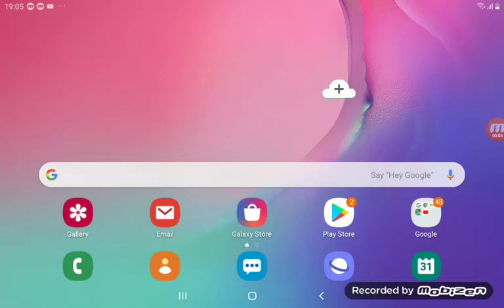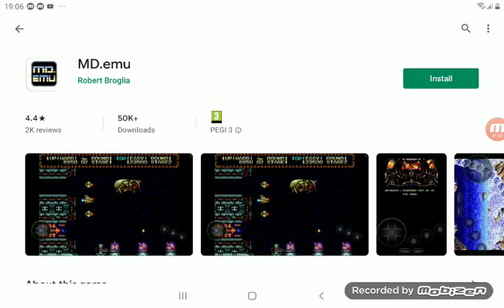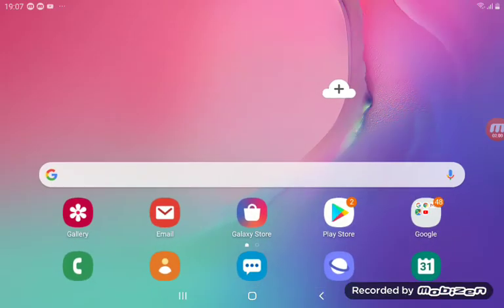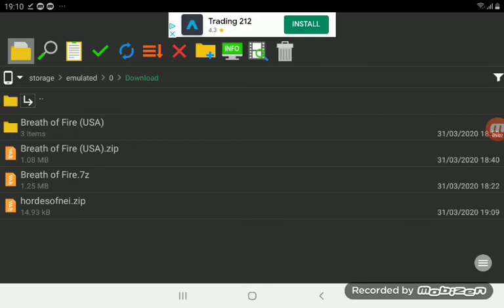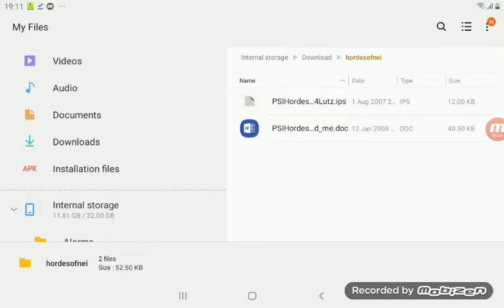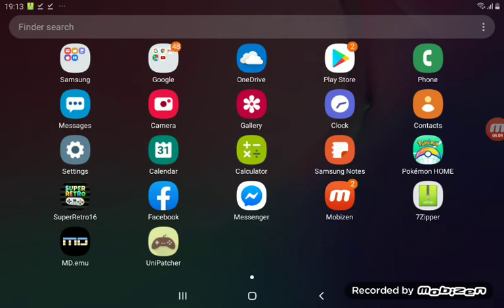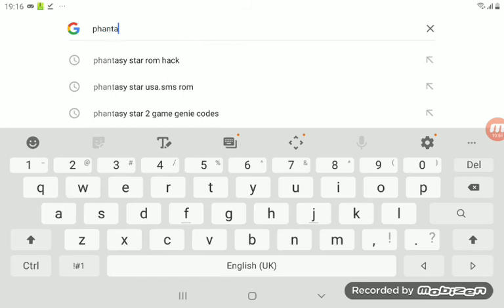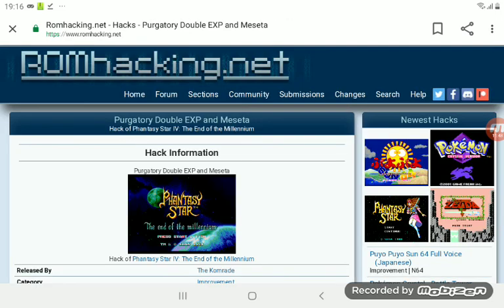How to get rom hacks to work on android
Request video hope it helped this might work on pc who knows, i dont use pcs